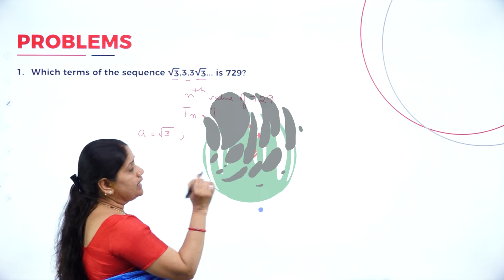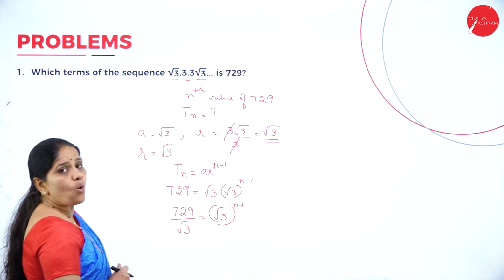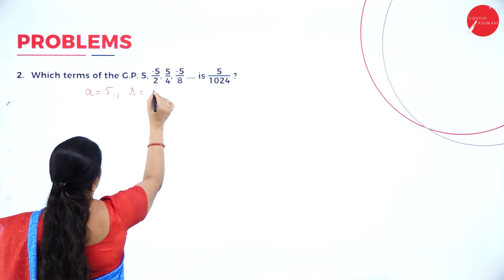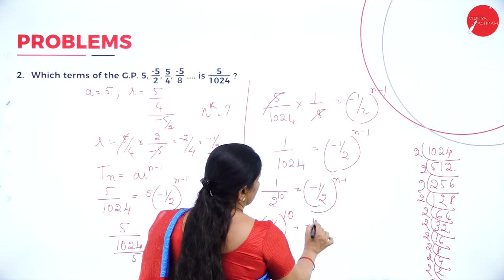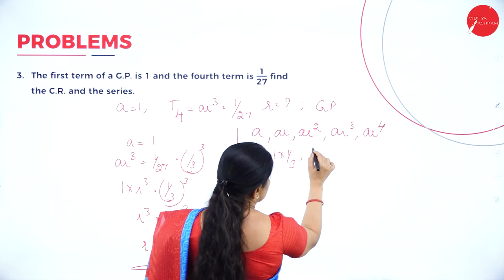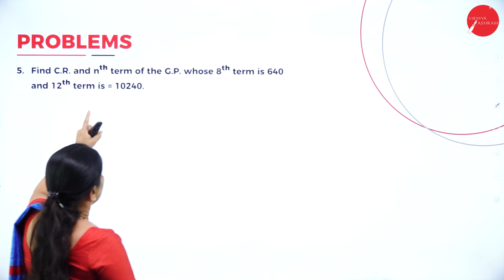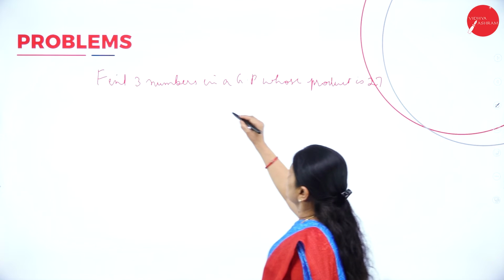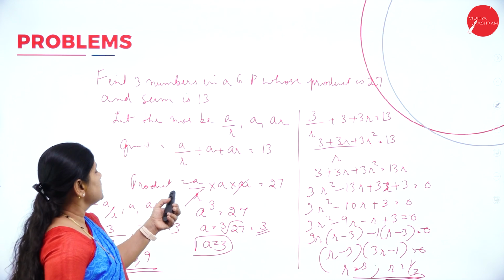DAY 15 | QUANTITATIVE TECHNIQUES | IV SEM | B.COM | GEOMETRIC PROGRESSION | L6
Course : B.COM
Semester : IV SEM
Subject :  QUANTITATIVE TECHNIQUES
Chapter Name : GEOMETRIC PROGRESSION
Lecture : 6